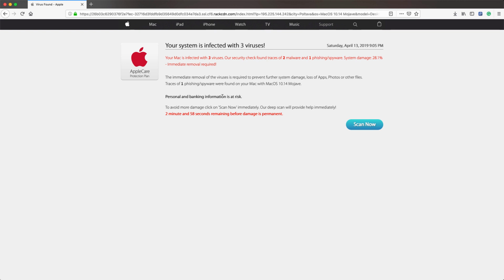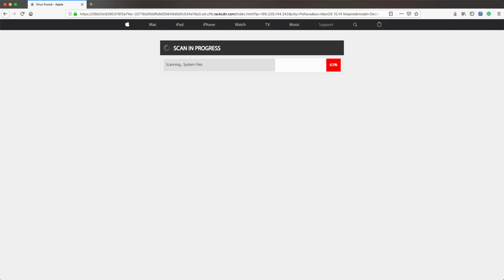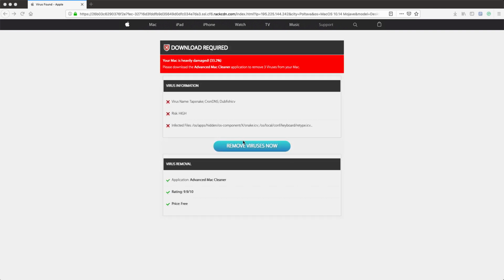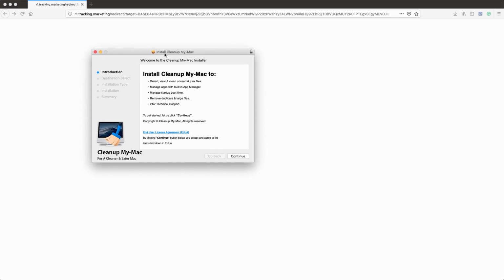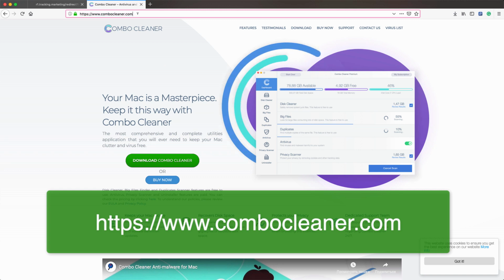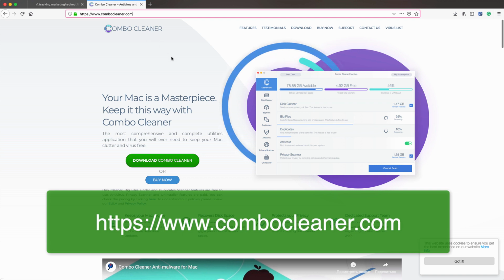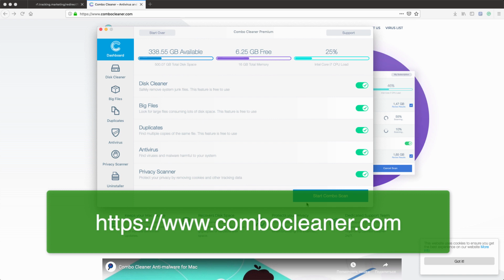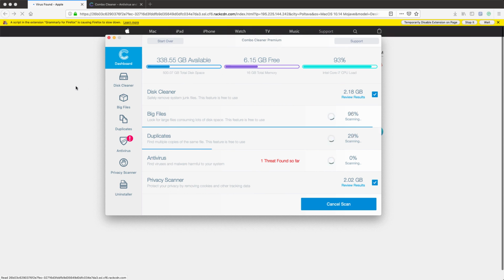'Your System Is Infected With 3 Viruses' scam removal (Mac).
'Your System Is Infected With 3 Viruses' is a pop-up scam that now attacks many browsers in Mac OS X. Use Combo Cleaner for Mac to fix your Mac automatically using proven virus removal software.